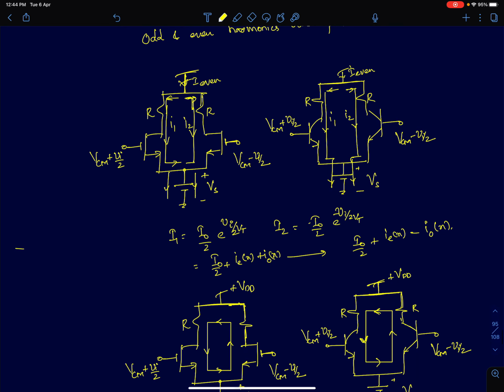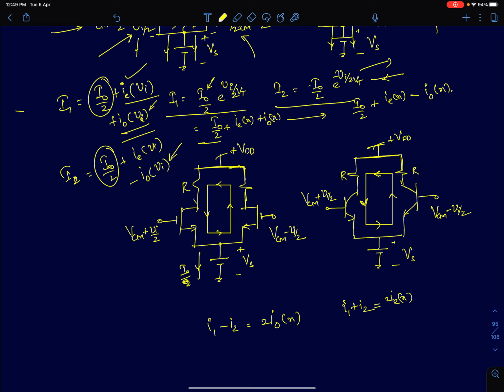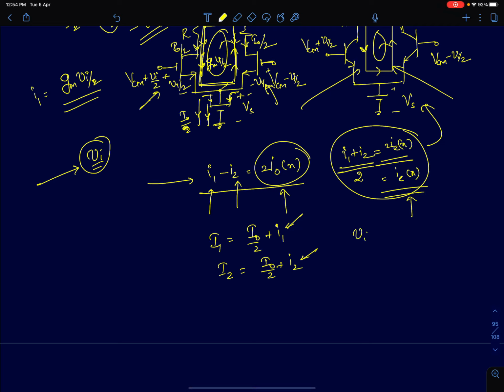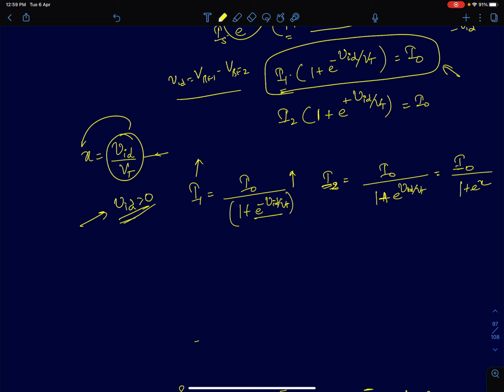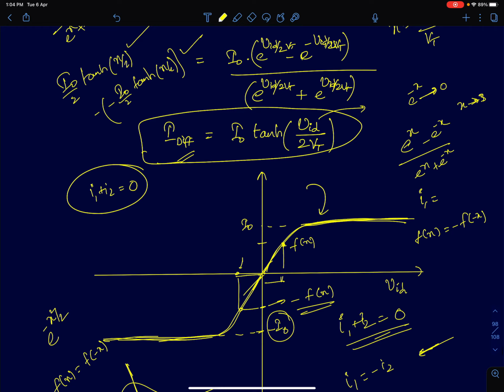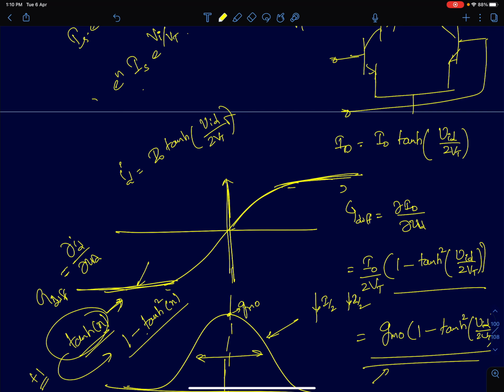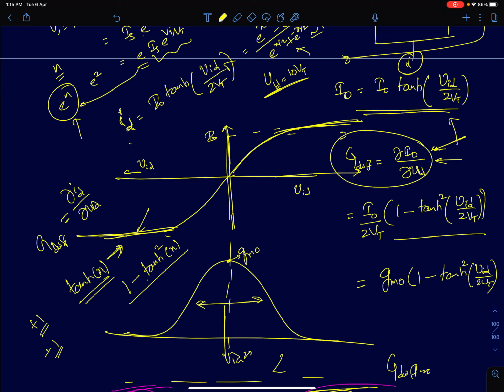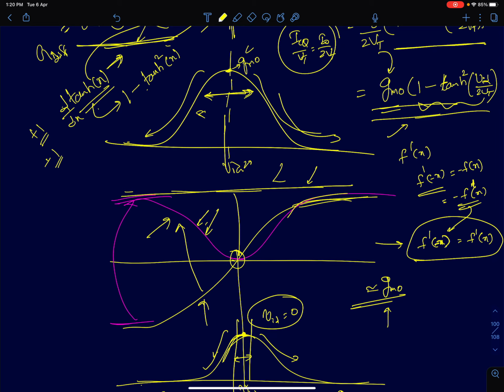MUE Lecture 52: Rigorous analysis of differential amplifiers to large signal inputs